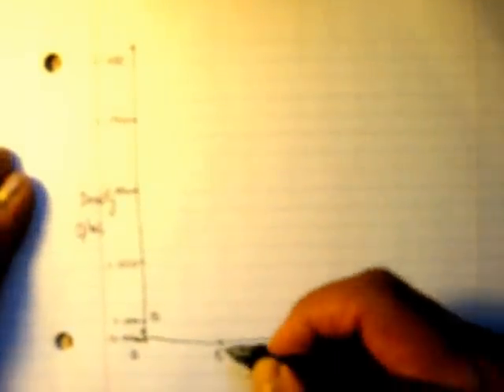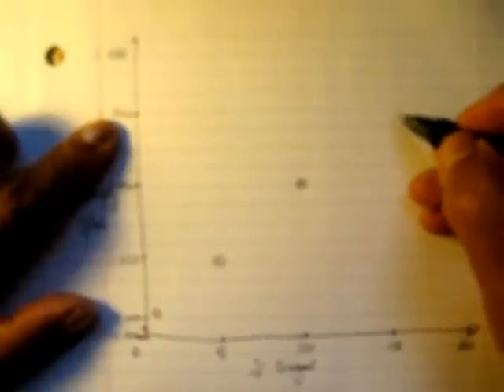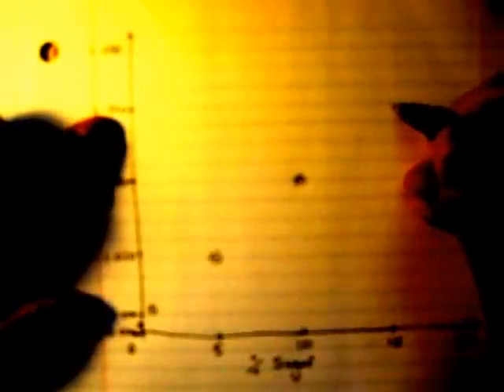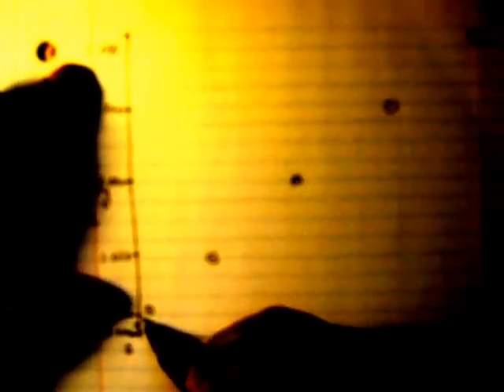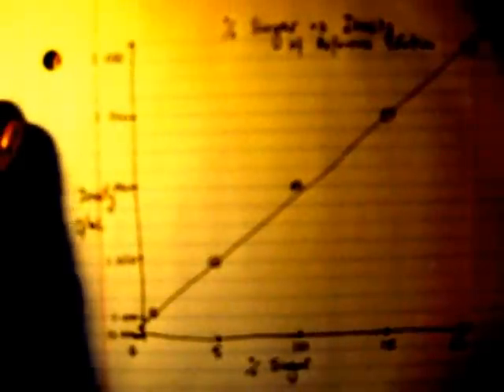Beverage Lab Calibration Curve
Determining Sugar Content in Beverages